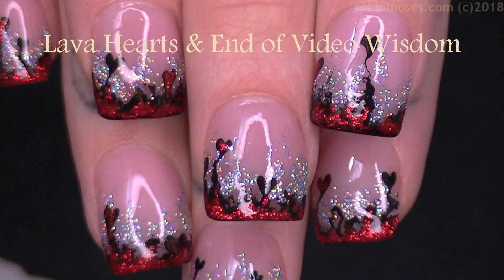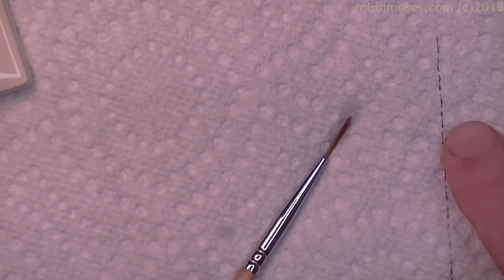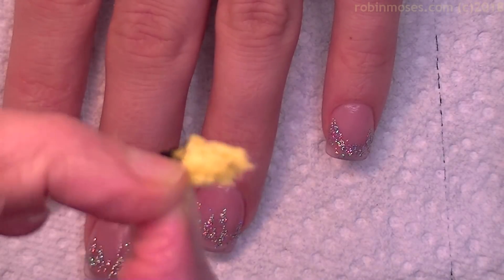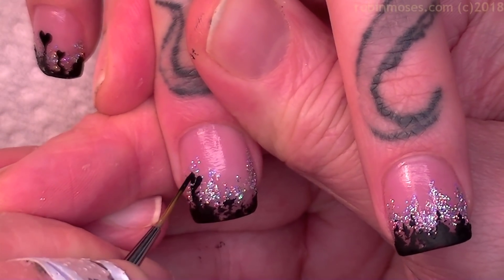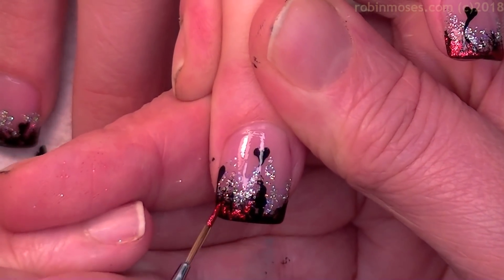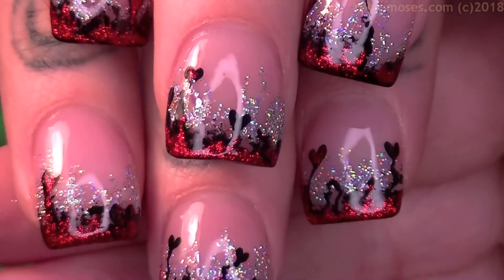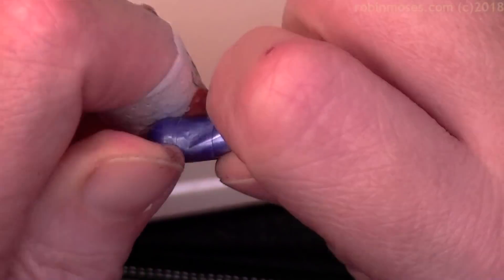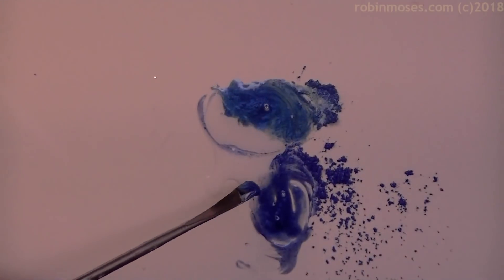Red Hot Lava Heart Nails! Valentine's Day Nail Art Design Tutorial 2018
(which links to my store!)
Read WISDOM below if you have problems with Valentine clients.
Some clients HATE hearts. They wont wear anything pink, red and fluffy. This client wont even model for me here unless I take off the design and repaint her before she leaves. She would rather wear NOTHING than heart nails...
So, I decided to film the truth. I said to her..."I have the most beautiful Valentine's nail design ever, PLEASE let me film you!" MOST WOULD KILL FOR THAT, RIGHT? lol. and she said ."Dude. NO!"
So, what do you do?
In the world of being (or wanting to become) a nail tech, this IS what REALLY happens!!! EVEN TO ME! Don't let it bother you or let others fool you. When you are new and in a shop, this happens over and over and over. You think it might be you-- or that they hate your painting. But, you will remember THIS and say ah! omg, robin was right! and have SOLUTIONS...because IT ISNT YOU. In the shop, racing against the clock and making clients happy takes center stage. Perfect days full clients just waiting in line patiently to wear what everyone else did 5 years ago is a lie.
I WISH it were true.
It's so fun to paint but its not requested ENOUGH to pay your bills!!! So, you must BEND. Here, I make hearts wearable and UNIQUE for my client while staying on time.. A holo silver and red glitter bomb with black hearts in acrylic craft paint for a darker kick. Its done for pennies. She is happy and doesnt want to kill me. That is my job so I WIN!! HA! This is perfect for HER. heart lava! ...This isnt anti-valentines day but anti REGULAR! You cannot mess up this design either. It is made to look imperfect and you can be yourself, have fun with your clients while on time! I try my best to give you the TRUTH and paint the designs my clients REALLY WEAR out of the shop. These designs have saved me in my career and continue to evolve. DONT GO BACKWARDS. I bring these techniques and information to you, not stolen or pretending like its NEW or easy ! But to help you, to fill your minds with the thirst to want MORE. for those who HEAR me and use the experience I am sharing so you can become extremely successful. BE the trend, don't steal it or buy it from me or ANYONE We are mothers, sisters, daughters, sages. We should be sharing and growing and evolving and embracing each other...Each year I see more theft, more posing the same designs with better cameras and less truth LOL .We need truth to learn. Without truth, clients will be unhappy and our jobs suffer. So those reading say "hail to the naw" so I know I didn't waste my time typing this. LOL. All those who hear me and do their best will become the BEST nail artists because you can bend your mind to make clients happy and lift your sisters who help you. IF I HELP YOU, LIFT ME and see me help more and see our industry THRIVE. Steal and lie and see our industry suffer and be made fun of.
I do what I do because I LOVE the next generation of nail techs and if you can get my words to anyone willing to learn the essentials , Please do. It will make the world nicer and we can continue to have fun painting nails! Keeping it real and full of truth and magic. Wizard out.

Love,
Robin Moses

TAG ME: Inspiredbyrobinmoses everywhere you show your work and I will continue to look and see them!

worldwide!